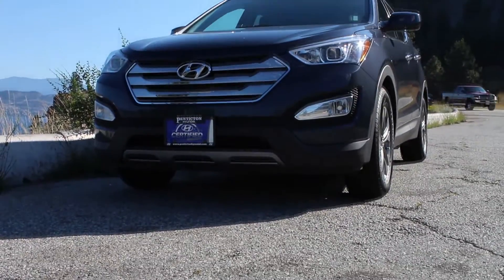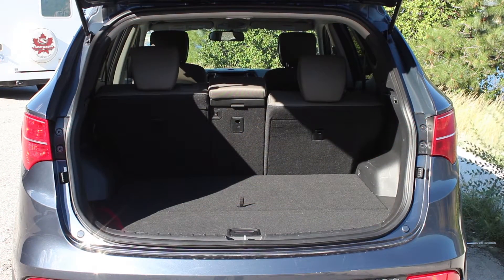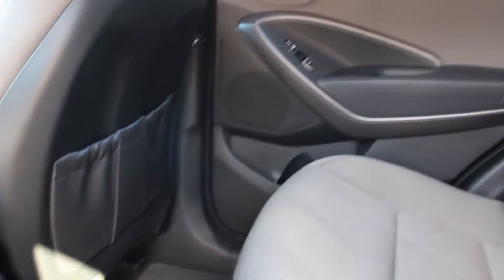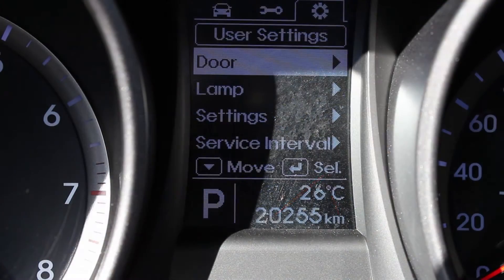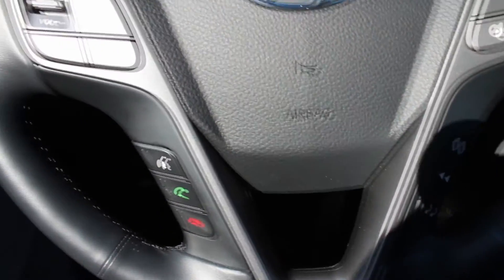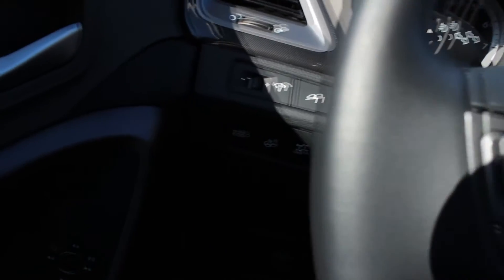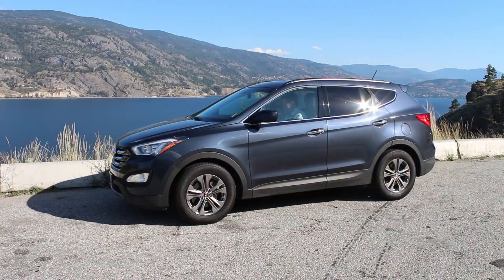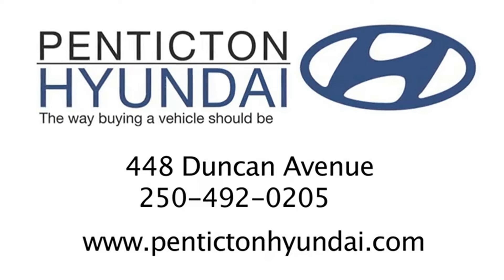2013 Santa Fe (Blue) Presentation (Sold!)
Stock#: 1569

Price: $28,700

Kilometers: 20,223

This 2013 Hyundai Santa Fe was purchased in Richmond at Open Road Hyundai and drove throughout the lower mainland ever since. This Hyundai has received regular maintenance as well as regular recondition attributing to its appearance and preserved value. The 2013 Hyundai Santa Fe won the AJAC award for "Canadian Utility Vehicle of the Year", a true testament to the value, quality and comfort that this SUV gives to every customer. With dual climate control, to keep both driver and passengers comfortable, heated front and rear seats, park assist and many other high end features this SUV is sure to keep everyone safe and comfortable even on long road trips. With the remainder of Hyundai's industry leading warranty, 5 years/ 100,000 KM comprehensive coverage you will have piece of mind for years to come. Our award winning detail department has completed a full reconditioning and our certified technicians have done a 120 point inspection, this Santa Fe is ready for the road. Come in today and let Penticton Hyundai show you how buying a vehicle should be!